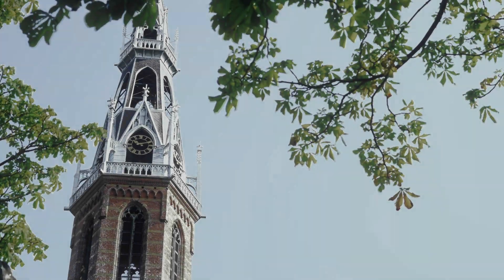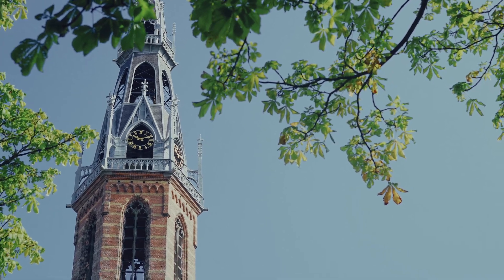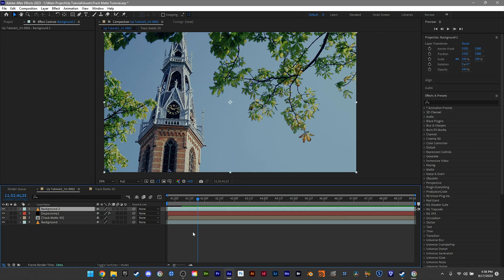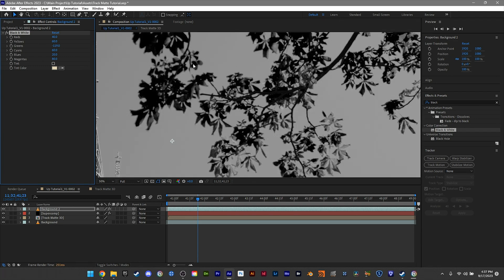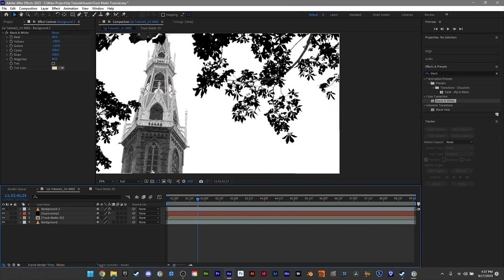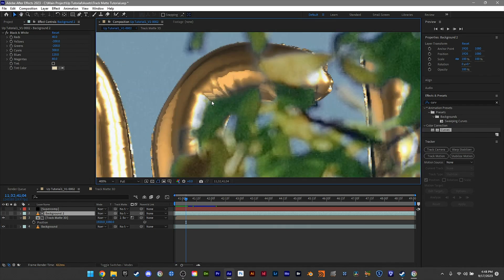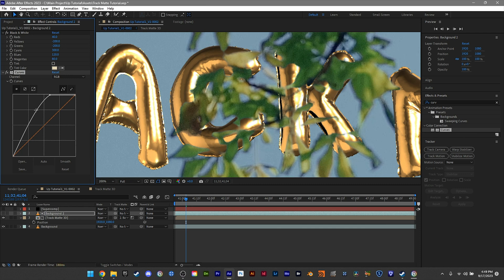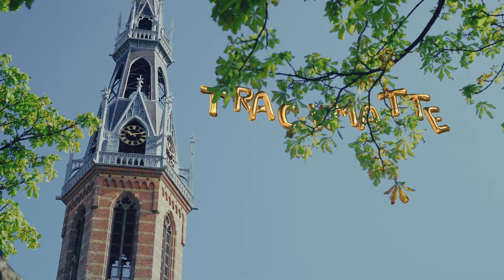Use the Trees to blend your 3D object: After Effects Tutorial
Blend your own footage's foreground to the 3D layer with this After Effects technique. Using The Track Matte and the leaves of trees to give your shot that extra edge of real.